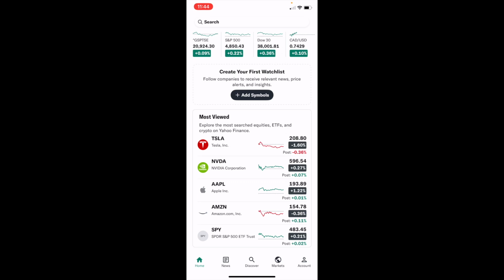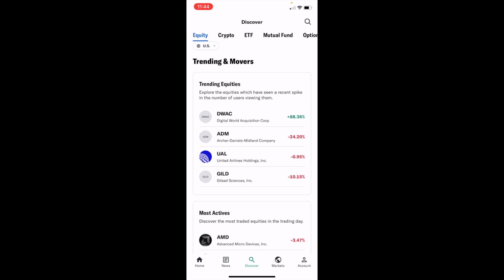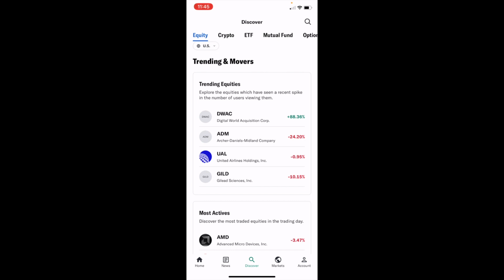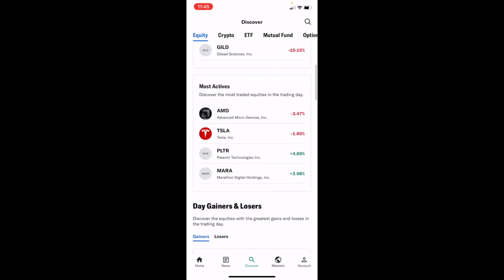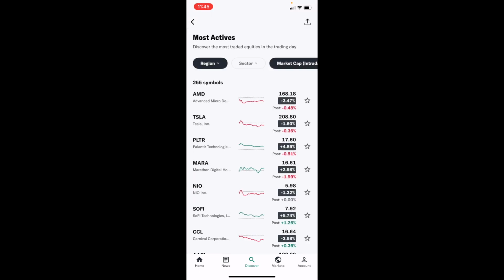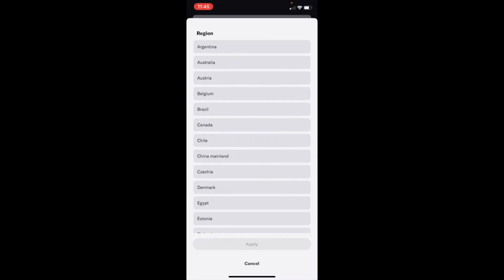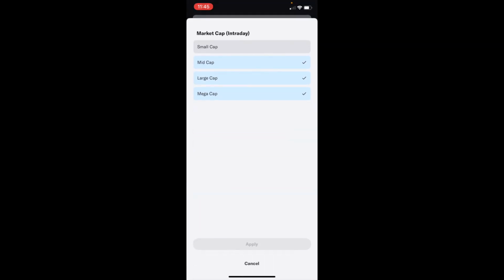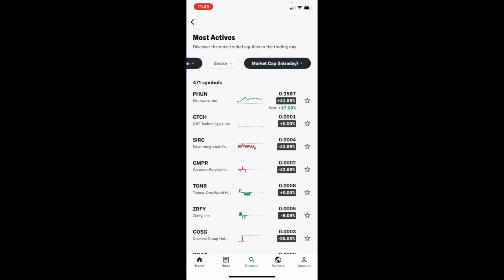How To View Most Actively Traded Stocks On Yahoo Finance | Step By Step - Yahoo Finance Tutorial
This Yahoo Finance tutorial equips you with the skills to identify the most actively traded stocks, crucial for investors and traders seeking dynamic market insights. Learn to navigate Yahoo Finance to find stocks with high trading volumes, indicating significant investor interest. The guide covers how to access real-time data on stock movements, trading volumes, and market trends, vital for recognizing potential opportunities or risks. Staying updated on active stocks is key for informed investment and trading strategies.

Tracking High-Volume Stocks on Yahoo Finance, Identifying Active Market Stocks with Yahoo Finance, Yahoo Finance Guide for Most Traded Stocks, Analyzing Market Liquidity on Yahoo Finance, Monitoring Real-Time Stock Movements in Yahoo Finance